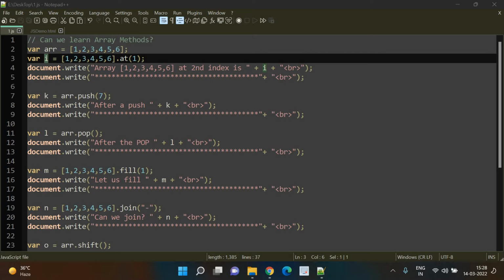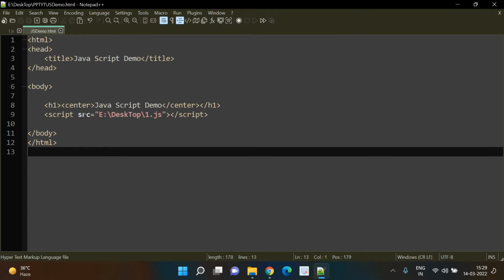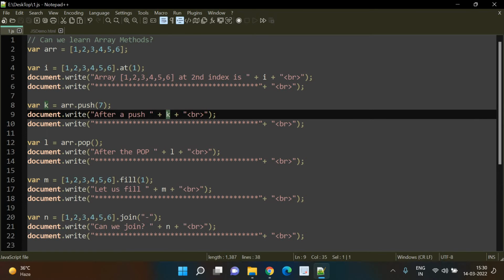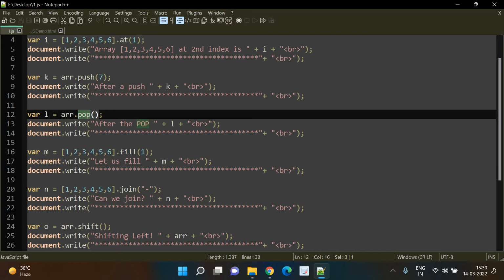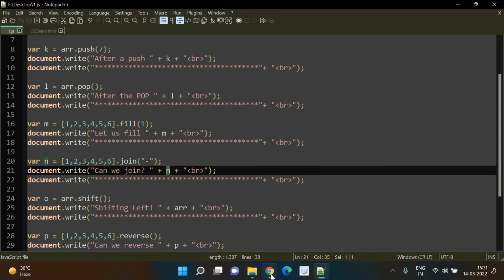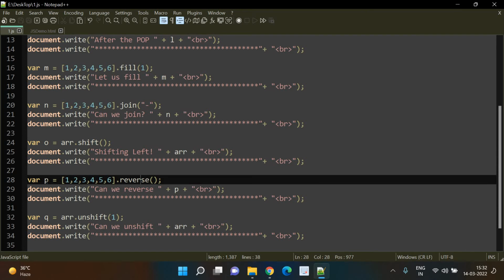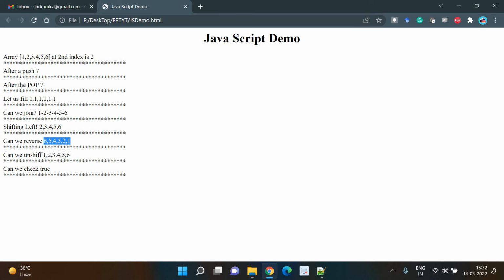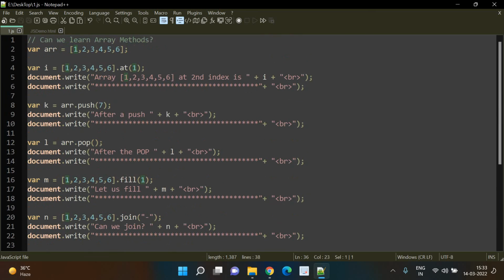Array Methods In JavaScript - A Quick Demo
Dear Friends, We can understand the Array Methods in the Java Script